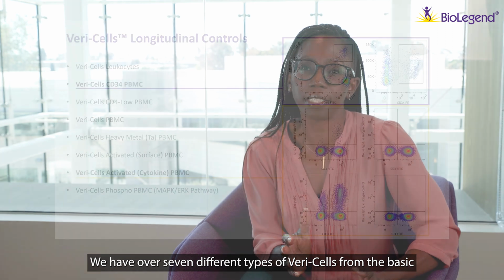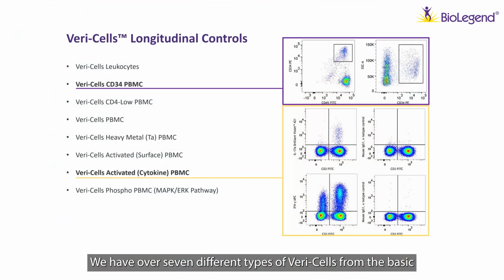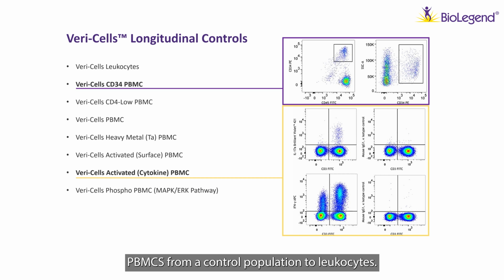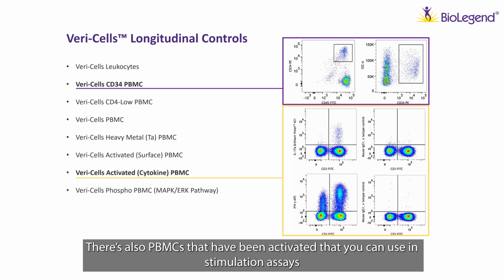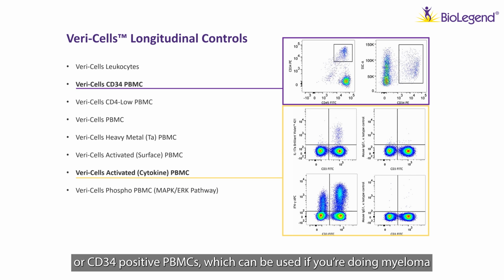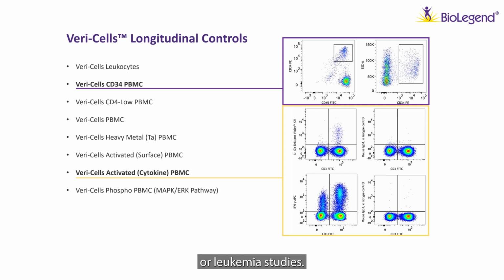Tech Insights: Biological Controls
Karen Morley, PhD, covers important factors to consider when setting up biological controls for your flow cytometry experiments, including positive, negative, and longitudinal controls.